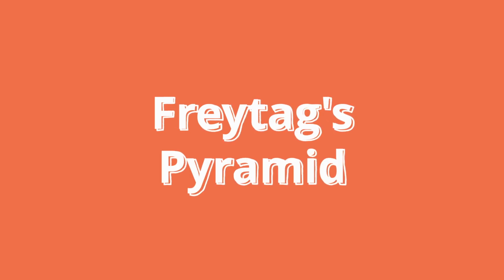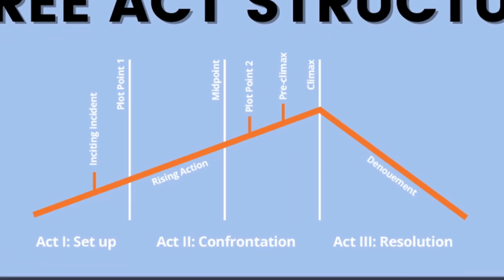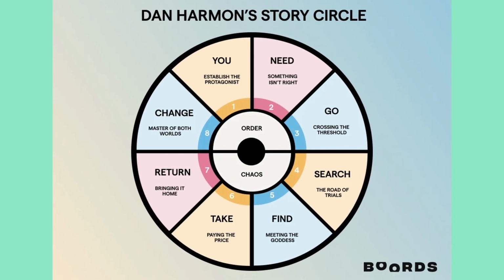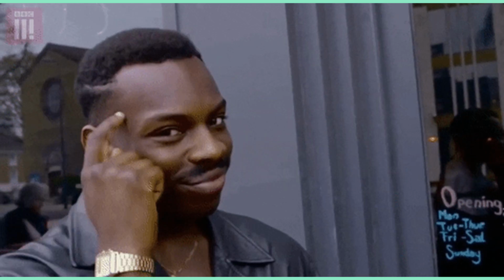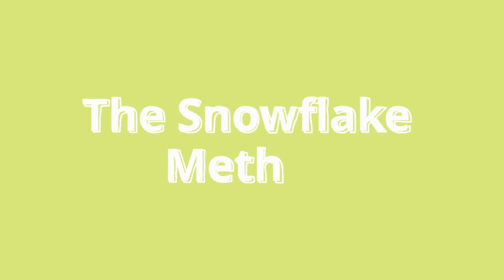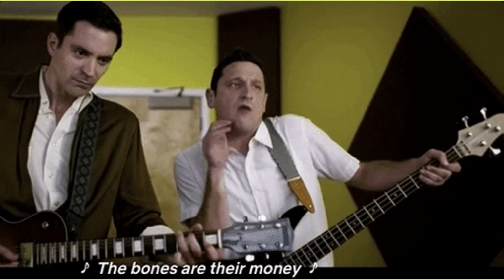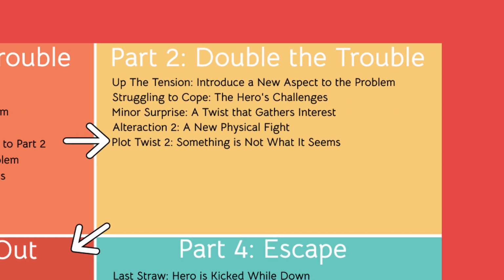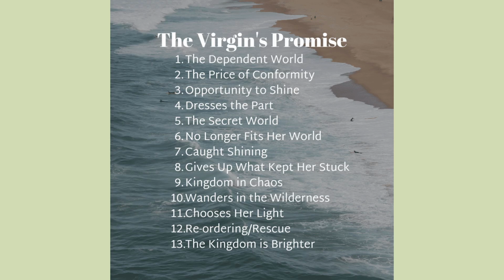9 Plot Frameworks in 10 Minutes | Rapid Writing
Don't see your favorite plot framework listed here? Comment it below!

Trying something new out. I love videos where a lot of information is just rattled off to you. No BS. So, I wanted to give this a shot myself. Let me know down below if this style of video is handy or not.

Timestamps:
Freytag’s Pyramid - 00:20
Hero’s Journey - 00:46
Three Act Structure - 01:45
Dan Harmon’s Story Circle - 02:31
Seven Point Structure - 03:39
Save The Cat - 04:27
The Snowflake Method - 05:33
Lester Dent Pulp Formula - 06:30
The Virgin’s Promise - 08:22